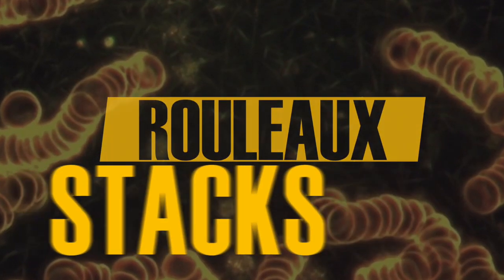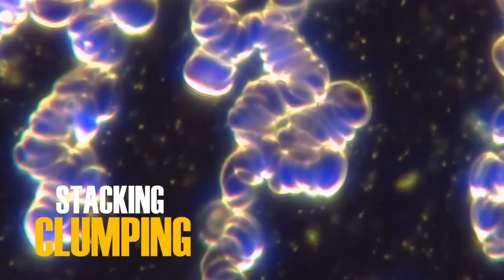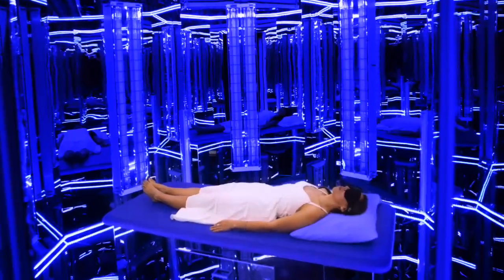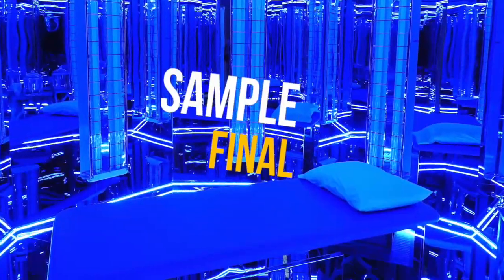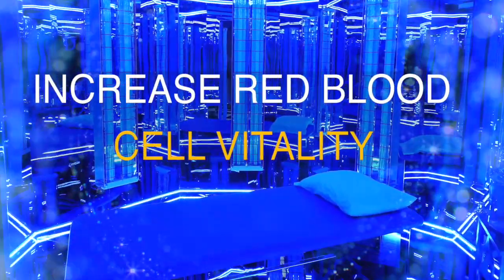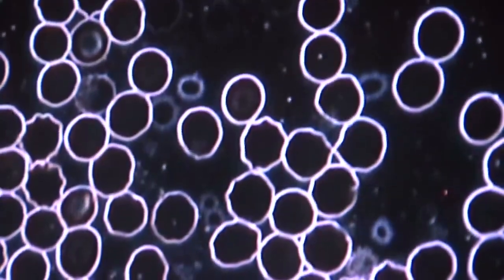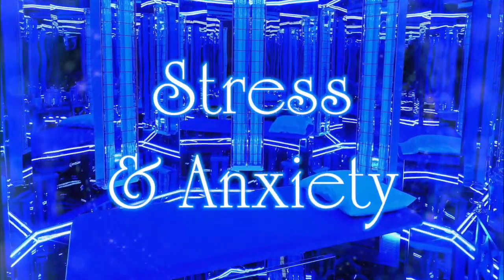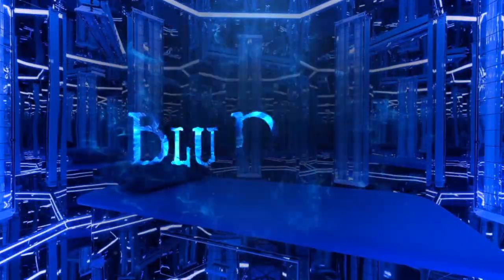Blu Room improves blood flow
Rouleaux are stacks of red blood cells which can point to several adverse health conditions, allergens, or other stressors in the blood. Rouleaux greatly reduces oxygen transport throughout the body because capillaries can only accept free-flowing singular red blood cells.

After a 20-minute Blu Room session, it is easy to see the quality of the blood flow improve which supports the body in part by improving oxygen transport.

Give them a follow @bluroom369